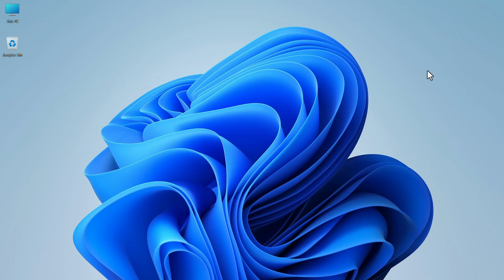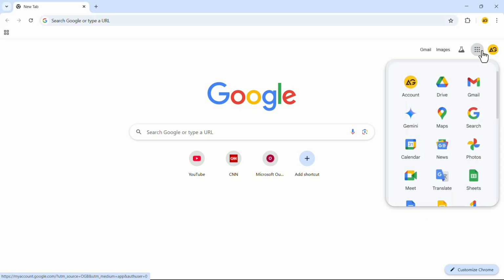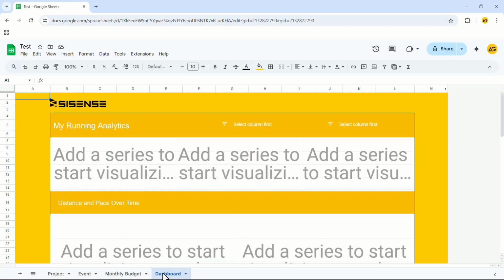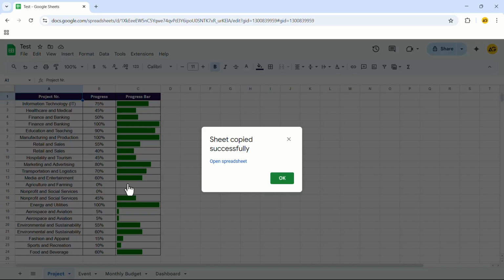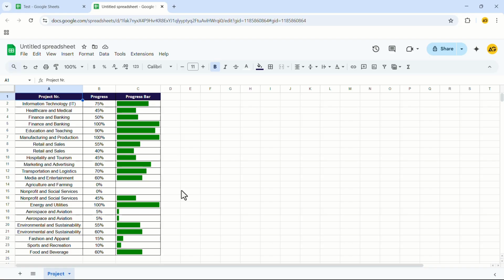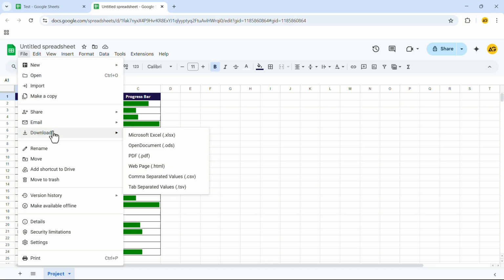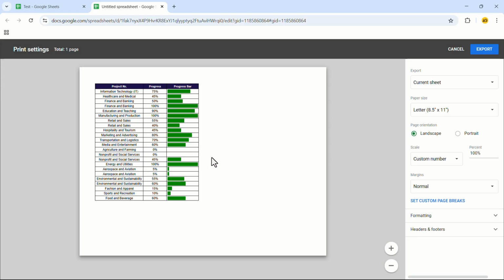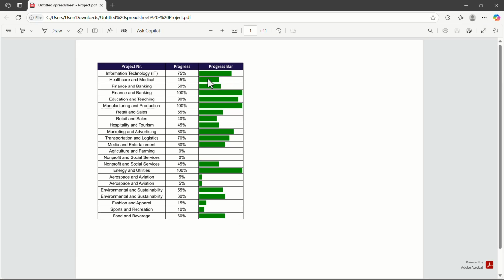How to Download Specific Sheet from Google Sheets 2026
How to Download Specific Sheet from Google Sheets 2025

Learn how to download a specific sheet from Google Sheets in 2025 with this easy step-by-step guide. If you're wondering how do I download a single sheet from a Google Sheet that may have multiple sheets in it, this tutorial has you covered. Discover how to download a sheet from Google Sheets, how to save one sheet in Google Sheets, and even how to share only one tab in a spreadsheet without giving access to the entire file. You’ll also learn how to share a specific tab in Google Sheets and transfer any particular data from one sheet to another in Google Sheets. Whether you’re looking to download a single sheet from Google Sheets or download specific sheet on Google Spreadsheet, this guide is perfect for you.